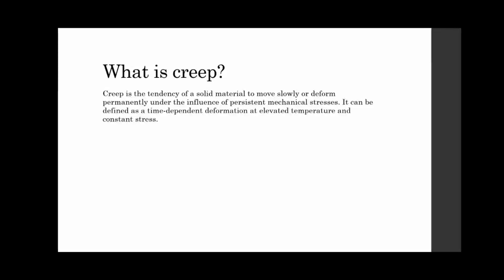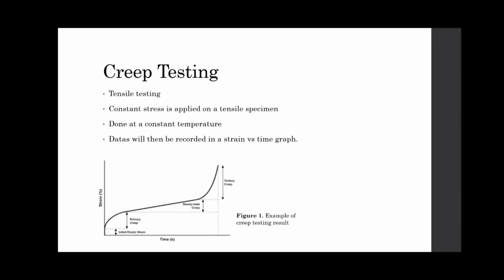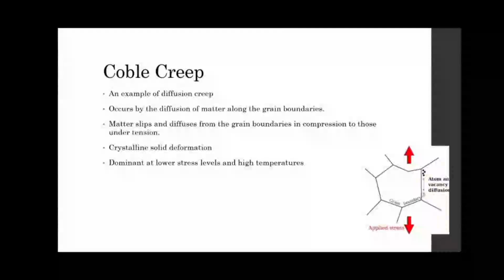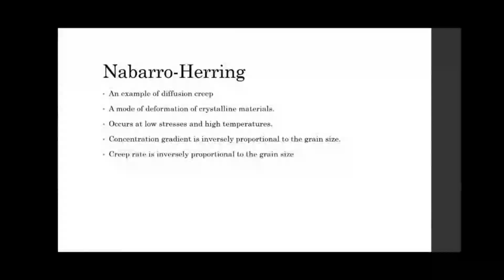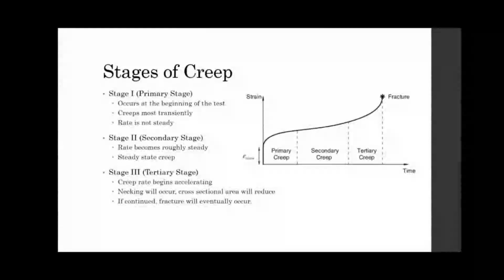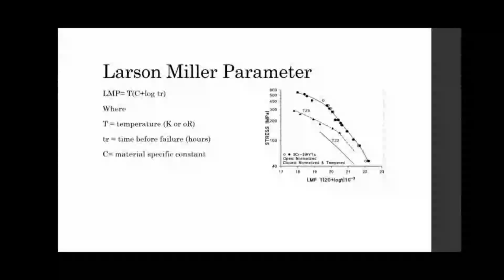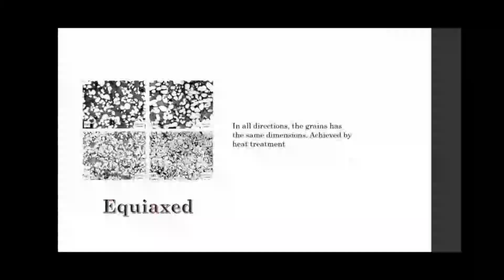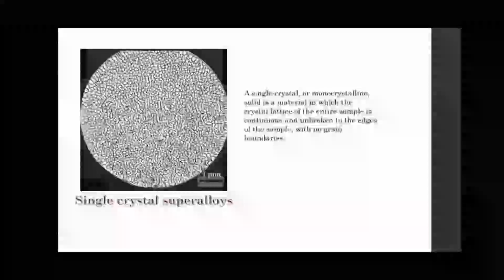Creep Phenomena for Heat Resisting Alloys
Made by Gadiel Christian Sinditama - 13118226, to fulfill the submission of the Heat Resisting Alloy Assignment of the Structures and Properties of Material (MS2240)